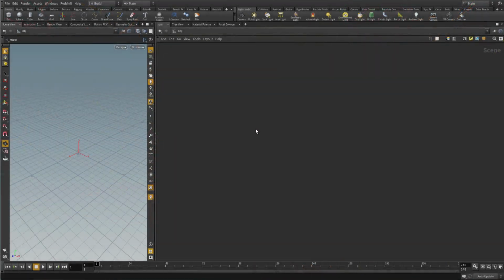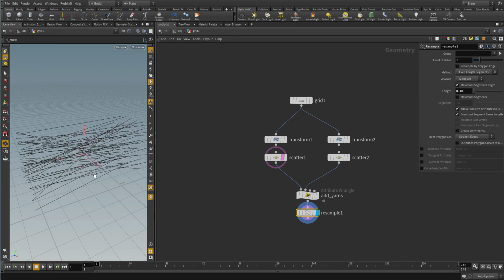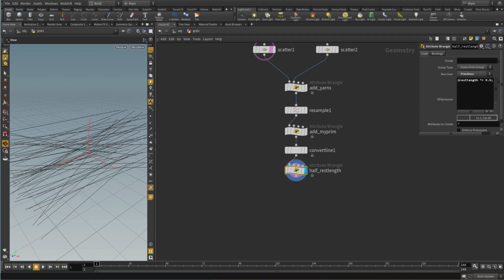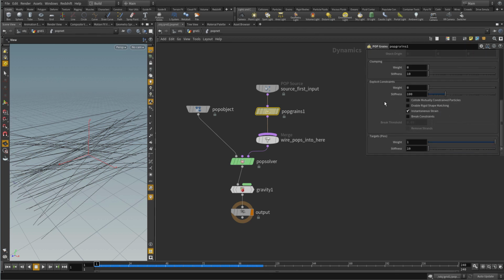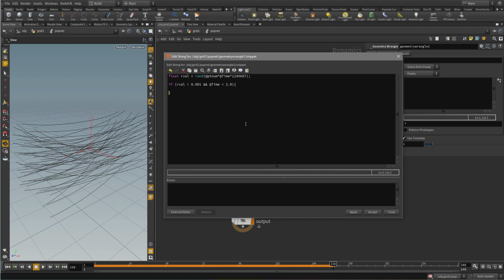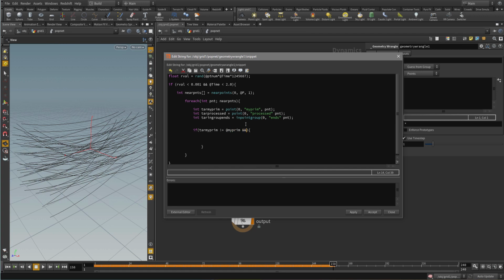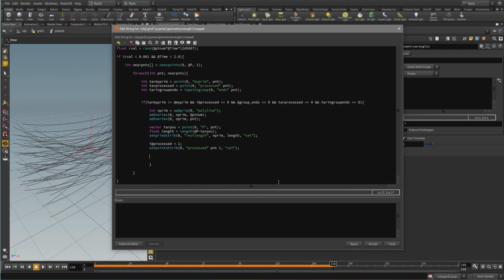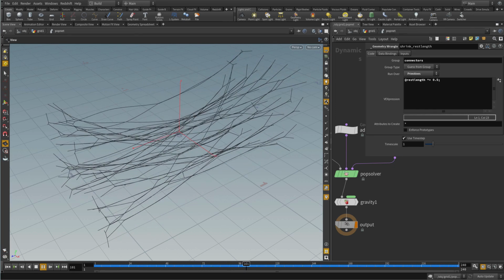Connect The Yarns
00:25 Creating the yarns
04:30 Preparing the geo for the PBD simulation
12:30 Creating the PBD simulation
17:20 Adding custom connections
32:00 Shrinking the connections